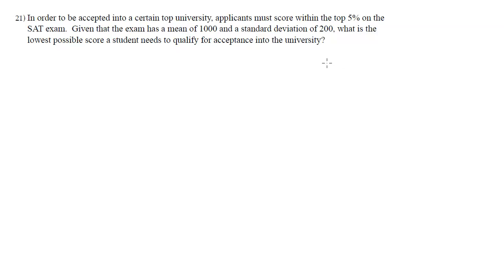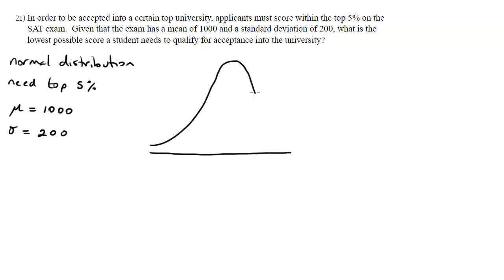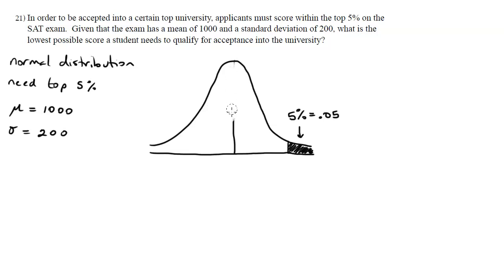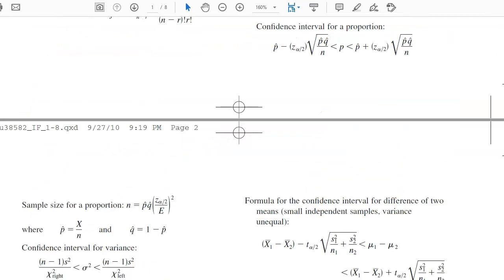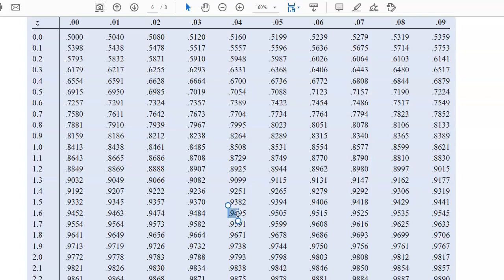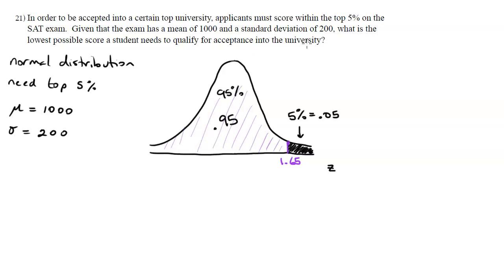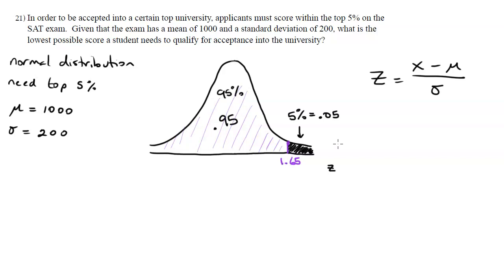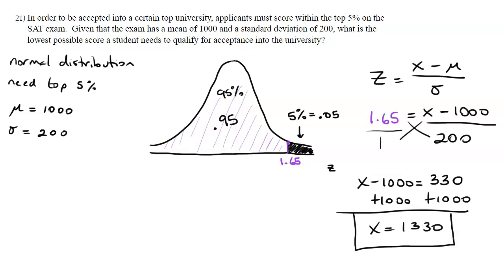21 ~ Final Exam Review